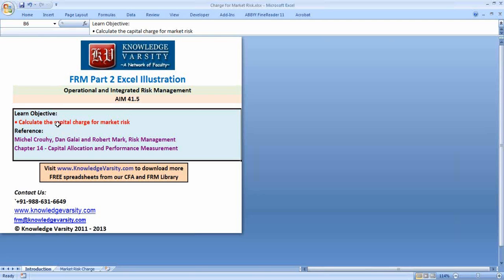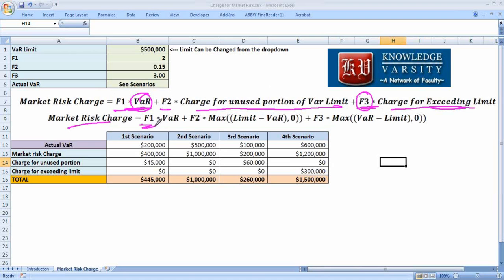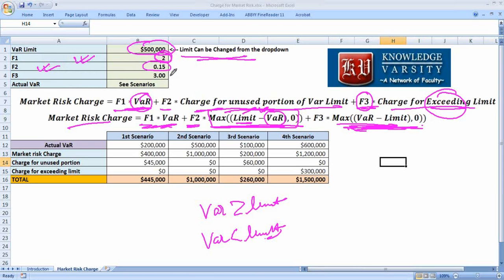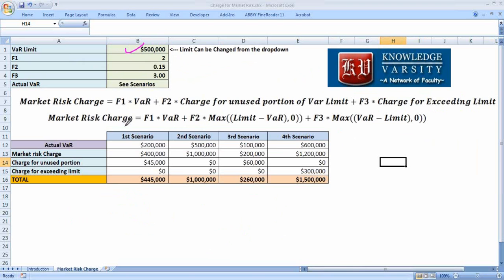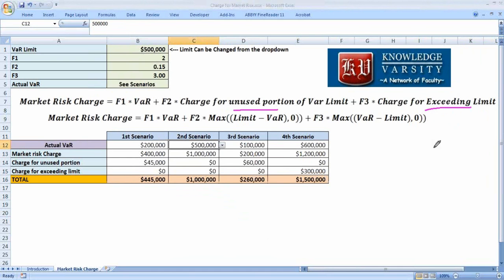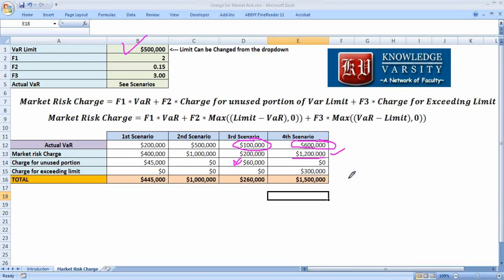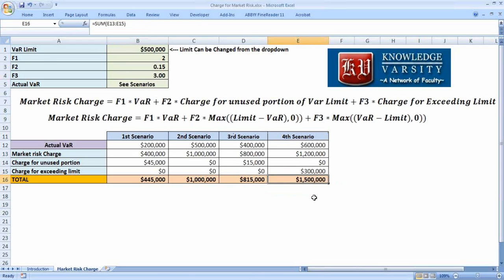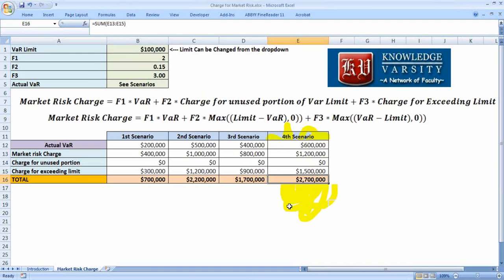FRM Part 2 Market Risk Charge Computation